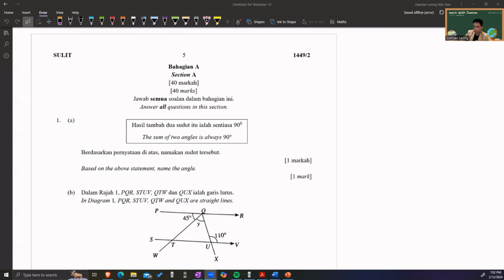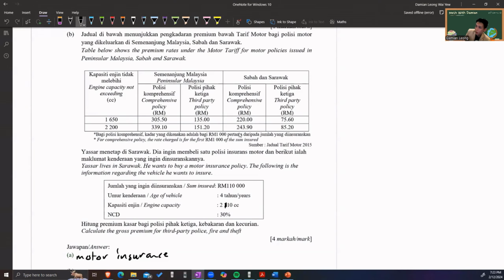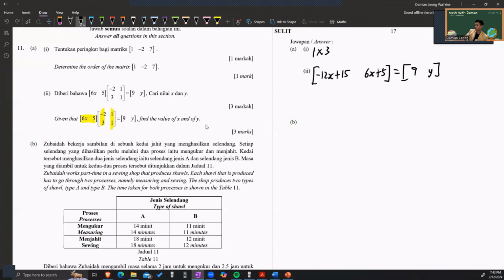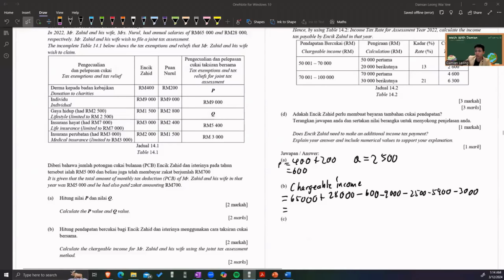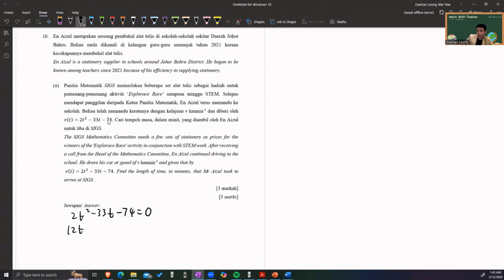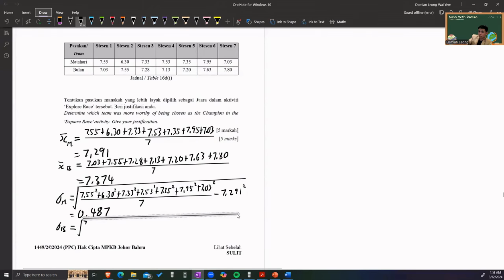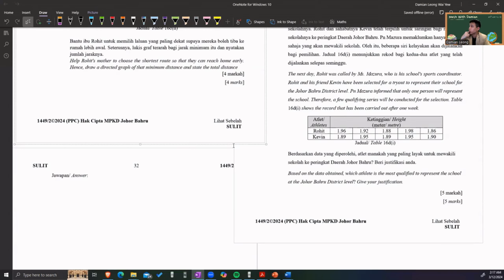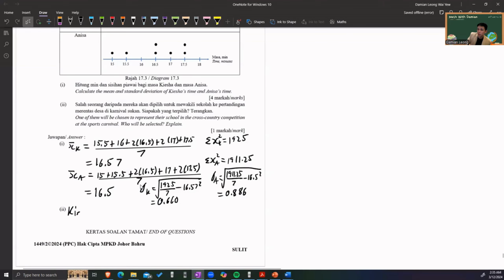Mathematics Trial SPM 2024 Johor Paper 2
Learn how to get top scores in SPM Mathematics with experienced Mathematics teacher, Mr Damian. Check out the SPM Trial 2024 Paper 2 from Johor in this video.

Timestamps:
Time Question Chapter
0:00:00 Introduction
0:00:17 Question 1 F1 : 8.0 Lines and Angles
0:02:32 Question 2 F2 : 5.0 Circles
0:03:57 Question 3 F3 : 9.0 Straight Lines
0:05:48 Question 4 F4 : 3.0 Logical Reasoning
0:07:50 Question 5 F4 : 4.0 Operations on Sets
0:11:25 Question 6 F4 : 7.0 Graphs of Motion
0:14:00 Question 7 F5 : 3.0 Consumer Mathematics: Insurance
0:19:02 Question 8 F4 : 10.0 Consumer Mathematics: Financial Management
0:21:46 Question 9 F5 : 6.0 Ratios and Graphs of Trigonometric Functions
0:24:52 Question 10 F3 : 4.0 Scale Drawings / F3 : 7.0 Plans and Elevations
0:31:21 Question 11 F5 : 2.0 Matrices
0:38:08 Question 12 F4 : 6.0 Linear Inequalities in Two Variables
0:45:40 Question 13 F5 : 4.0 Consumer Mathematics: Taxation
0:52:02 Question 14 F5 : 7.0 Measures of Dispersion for Grouped Dat
0:57:31 Question 15 F5 : 5.0 Congruency, Enlargement and Combined Transformations
1:23:18 Question 16 F4 : 1.0 Quadratic Functions and Equations in One Variable / F4 : 5.0 Network in Graph Theory / F1 : 6.0 Linear Equations / F4 : 8.0 Measures of Dispersion for Ungrouped Data
1:41:14 Question 17 F4 : 1.0 Quadratic Functions and Equations in One Variable / F4 : 5.0 Network in Graph Theory / F1 : 6.0 Linear Equations / F4 : 8.0 Measures of Dispersion for Ungrouped Data